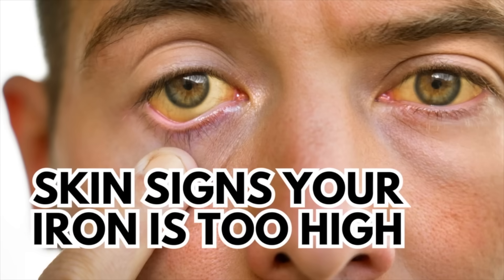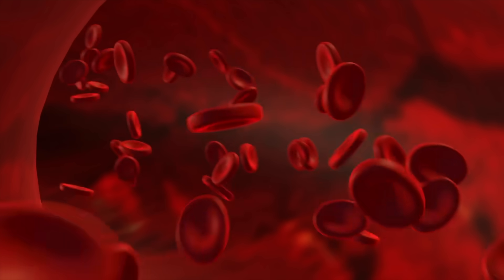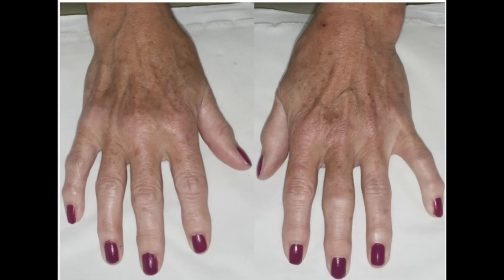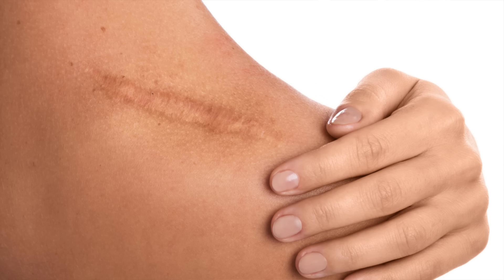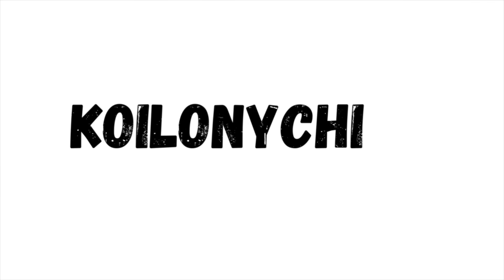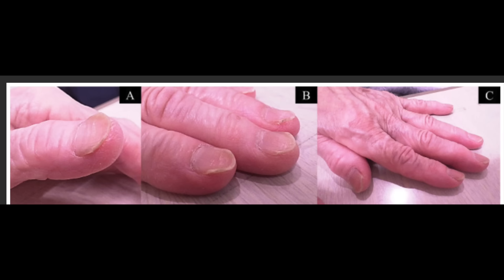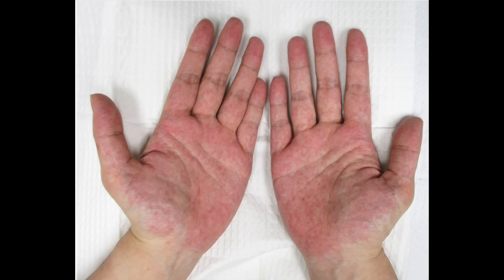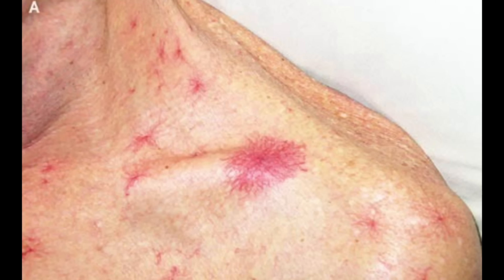9 SIGNS OF TOO MUCH IRON // DERMATOLOGIST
9 SIGNS OF TOO MUCH IRON. Dermatologist @DrDrayzday on skin problems and symptoms of too much iron. What happens when you have too much iron in your blood? Is it safe to take iron supplements every day? What are the side effets of too much iron? Don't. miss these signs of iron overload.

0:00 Skin signs of too much iron
0:25 Causes of too much iron and hemochromatosis
1:08 Why having too much iron is dangerous
3:18 Hyperpigmentation from too much iron
4:46 Dry skin from too much iron
5:15 Skin thinning from too much iron
5:21 Loss of body hair from too much iron
5:38 Spoon nails caused by too much iron
6:22 Skin infections caused by too much iron
7:11 Red palms caused by too much iron
8:02 Jaundice from too much iron
8:20 Broken blood vessels on the skin caused by too much iron
8:35 When do symptoms of too much iron start happening?
8:59 Iron overload treatment
9:11 Is it safe to take iron everyday?
11:35 How common is it to have too much iron?